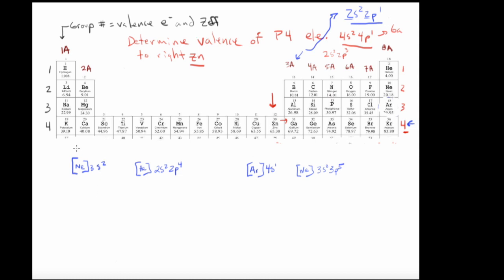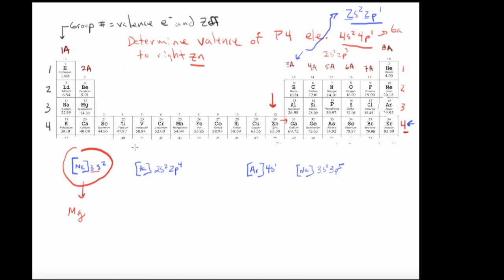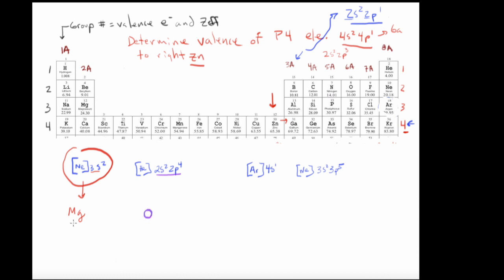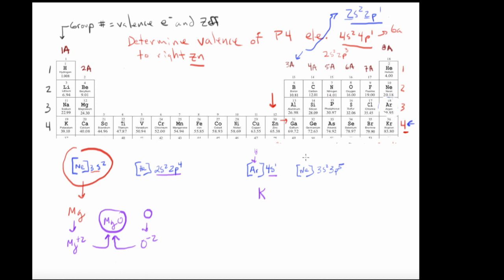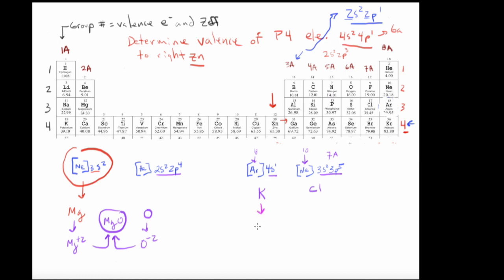Common Review #3 Chem 7